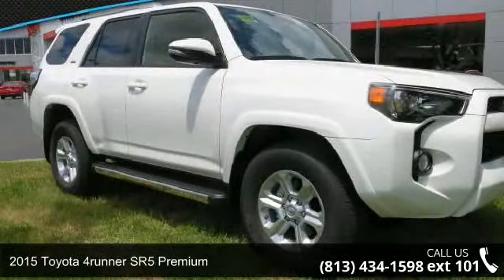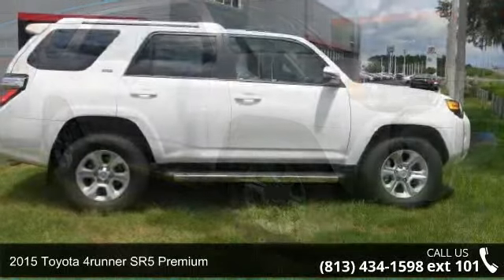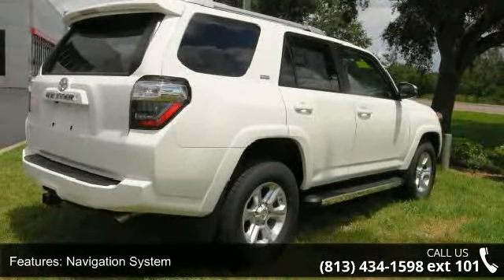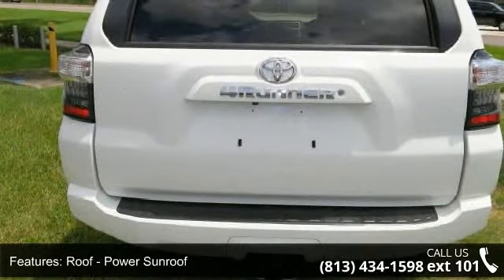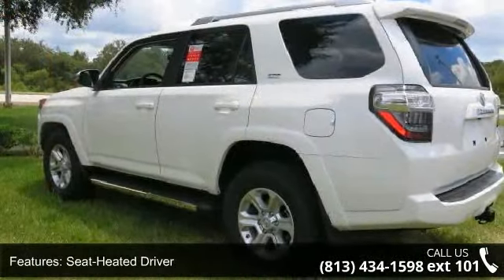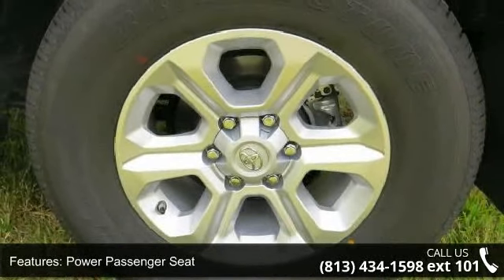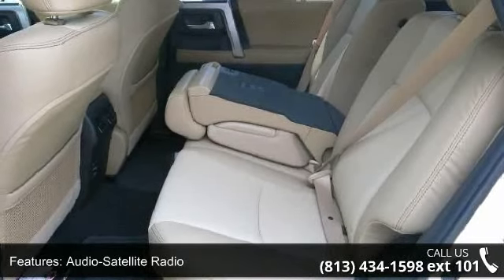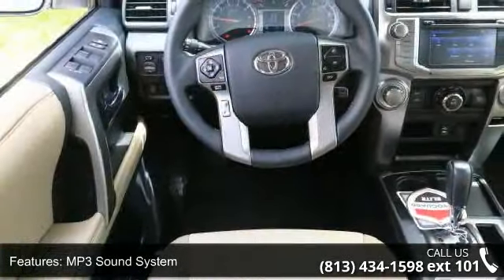2015 Toyota 4runner SR5 Premium - Stadium Toyota - Tampa,...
2015 Toyota 4runner SR5 Premium Condition: New Exterior Color: White Interior Color: Sand Beige Doors: 4 Stock: #154367 Cylinders: 6